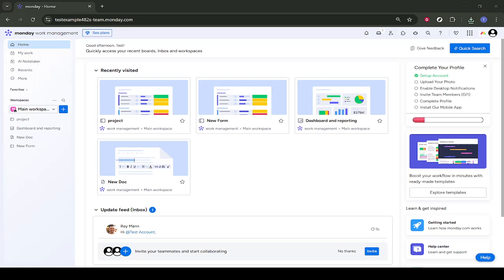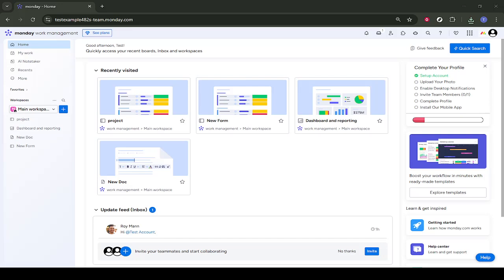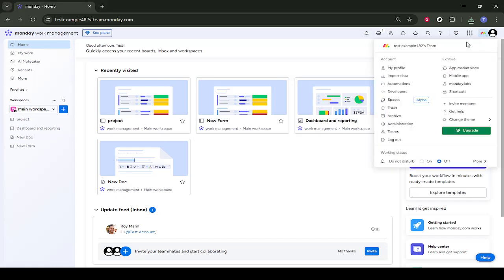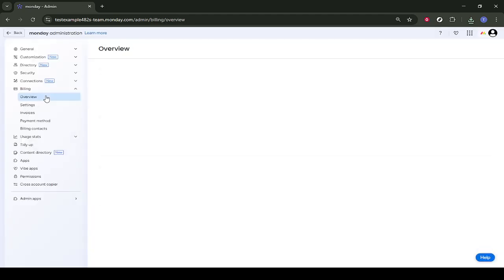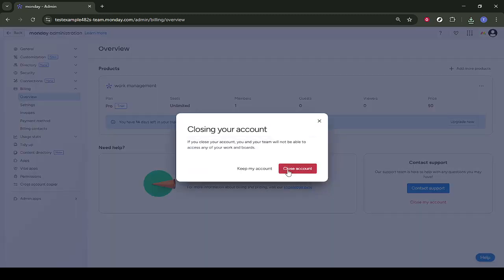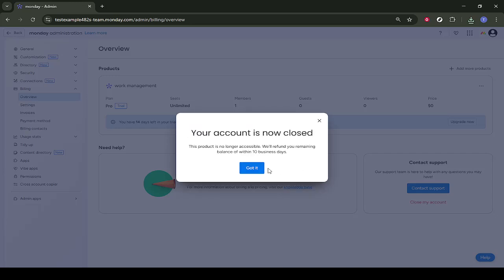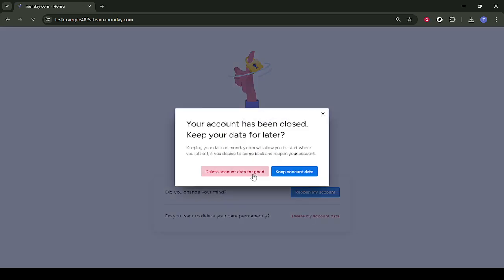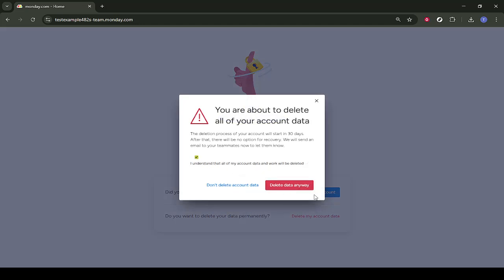How To Permanently Delete A Monday.com Account [2026 Guide]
In today's video we cover: delete Monday.com, delete account, Monday.com tutorial, account deletion guide, permanently delete account, remove Monday.com, Monday.com help, account management, workspace deletion, Monday.com tips, how to delete account, delete online account, account settings, Monday.com support, software deletion guide, online privacy tips, tech tutorials, project management tools, user guide

-Google Drive
-Google Meets
-Google Sheets
-Google Chrome
-Google Forms
-Google Gmail